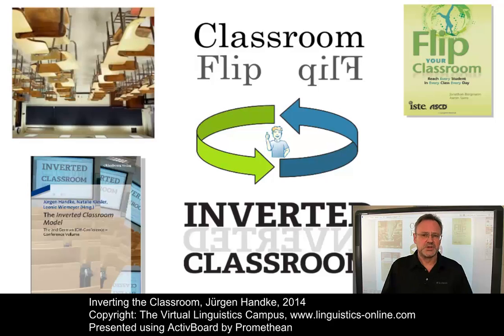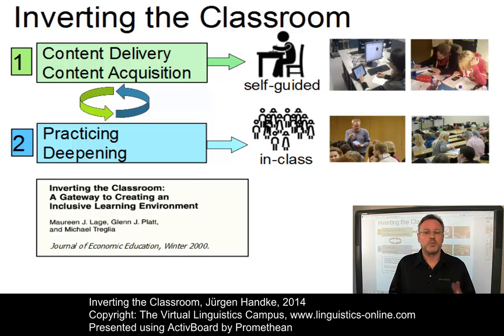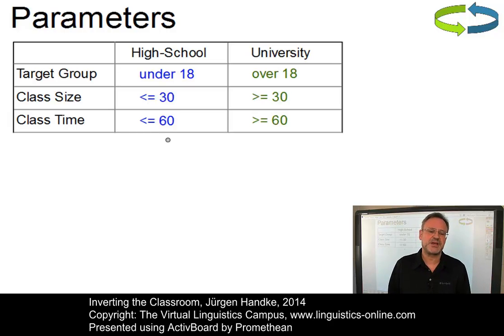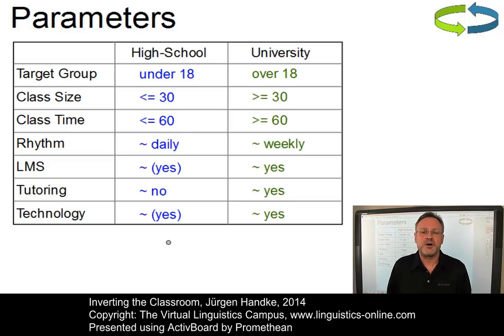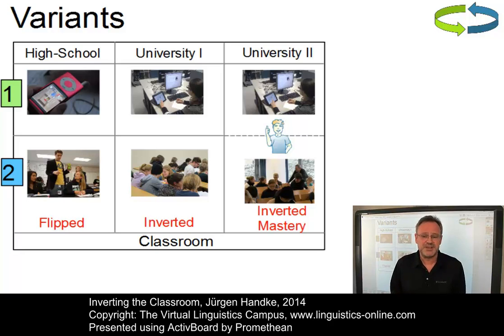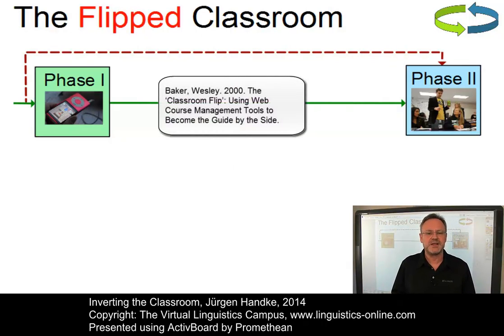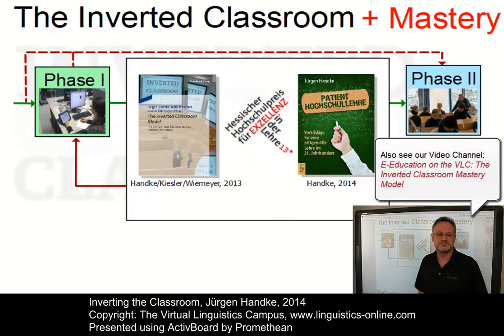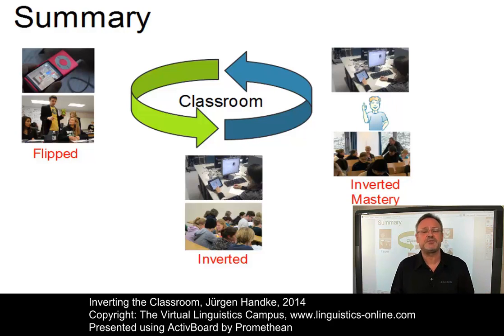Inverting the Classroom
Inverting the Classroom -- that's the title of Maureen Lage's and her colleagues' article published in 2000. But why do we have two labels today? Inverted and Flipped. Don't they relate to the same scenario? In this short E-Lecture, Prof. Handke argues that it is well justified to keep them apart: A flipped scenario for high-schools and the inverted classroom for universities.